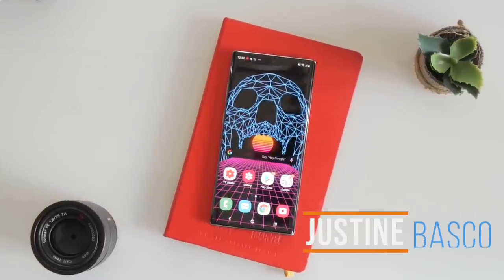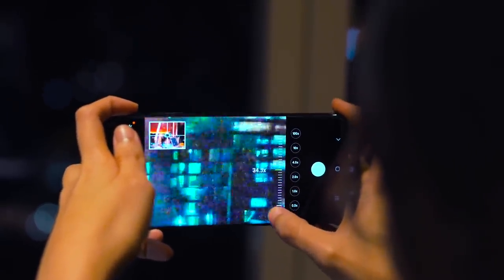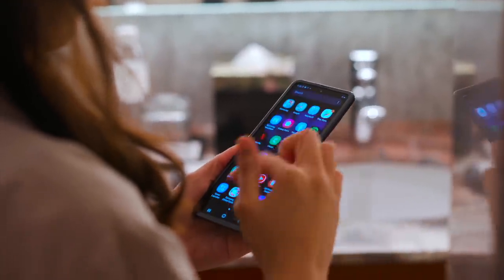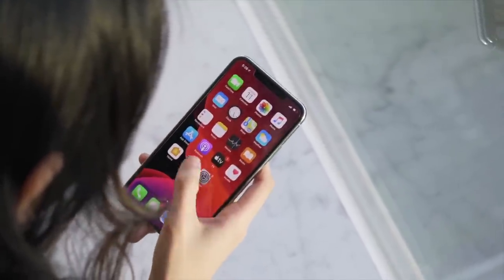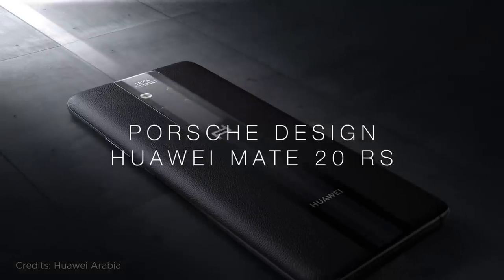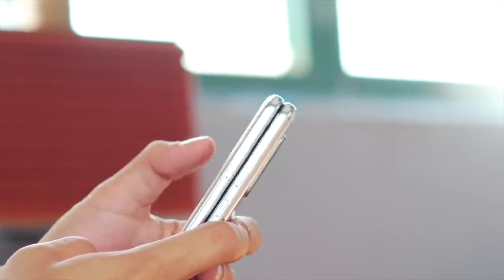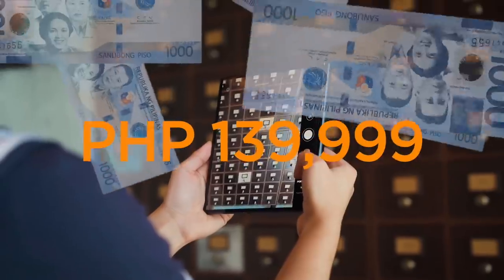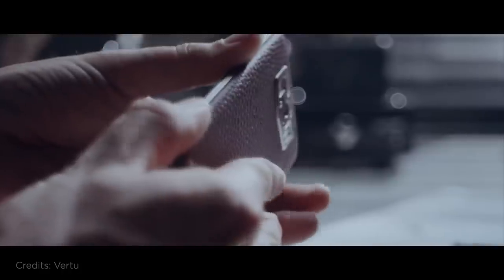10 Most Expensive Phones Ever Sold in the Philippines